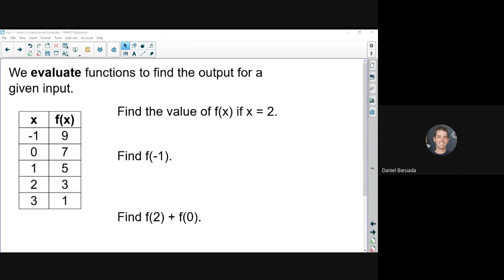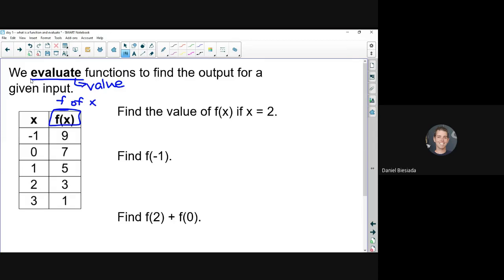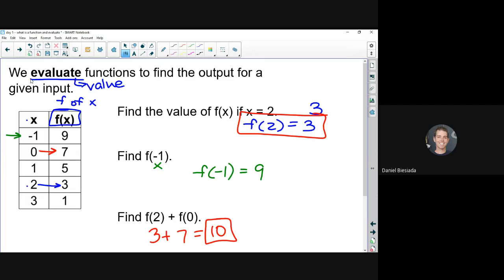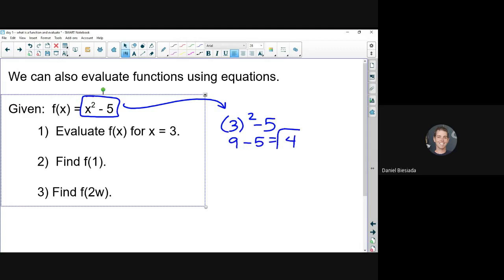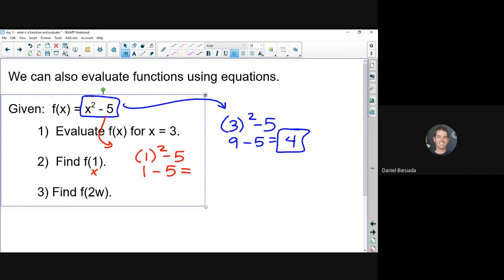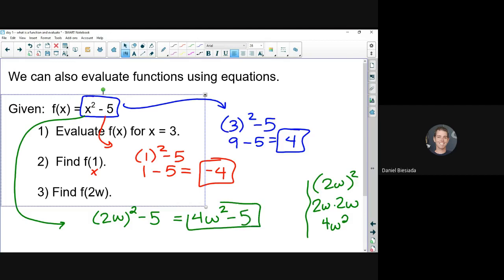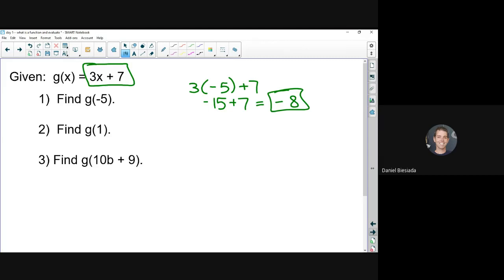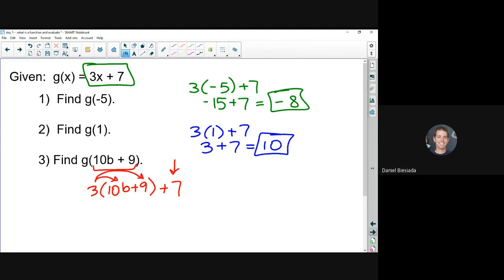Evaluating Functions using Tables and Equations (1.1 part 2/2)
This video shows how a function can be evaluated using a table or equation.